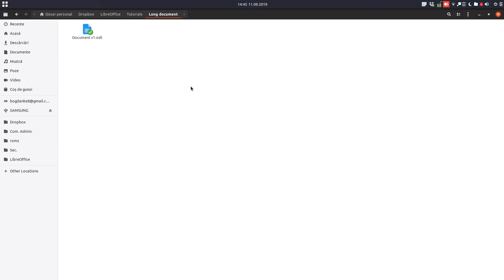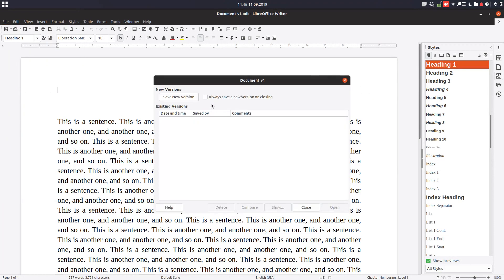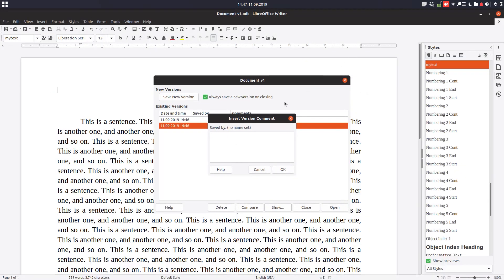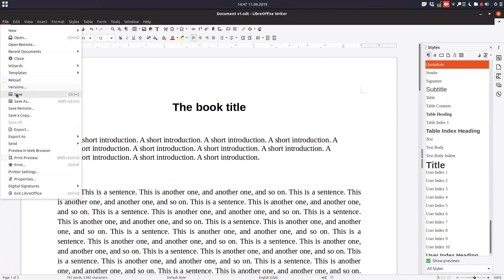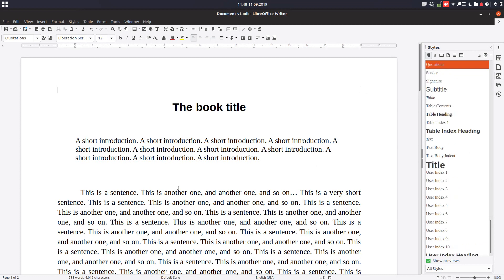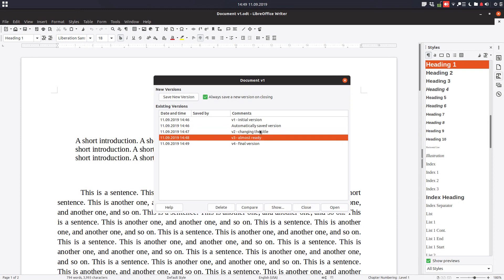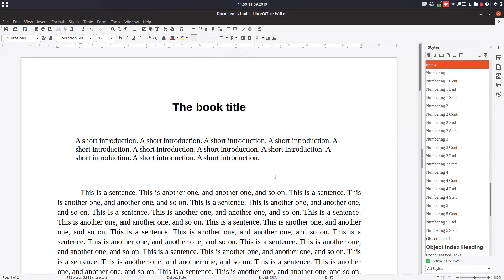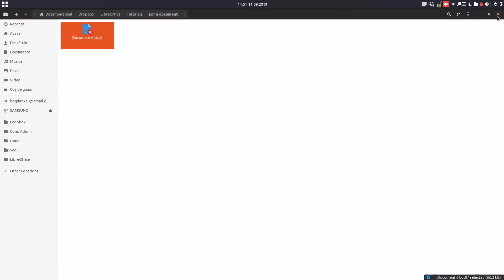Method 2 for tracking changes in a document - LibreOffice Writer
When you want a simpler way to keep tracking your changes and you dont care for the size of the document, than this method is for you.